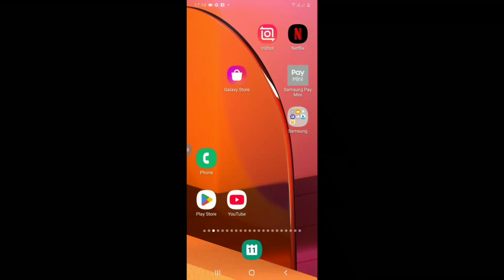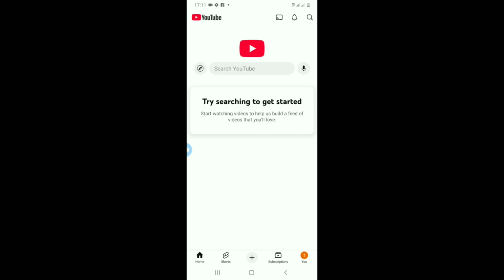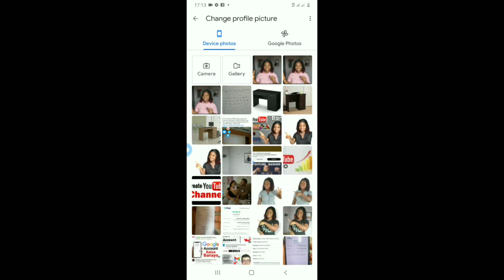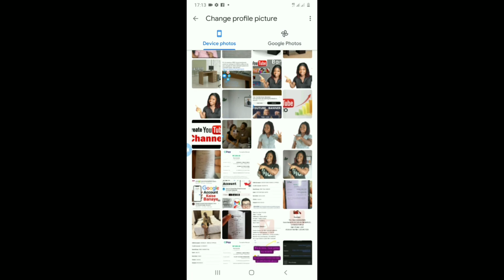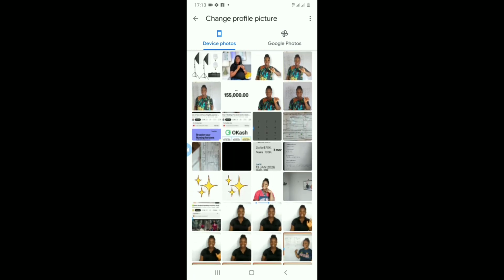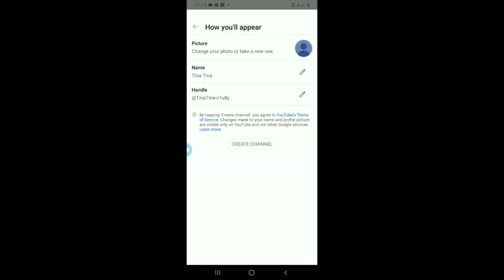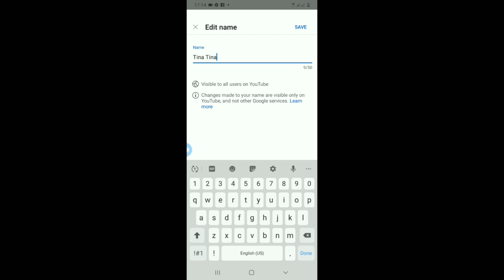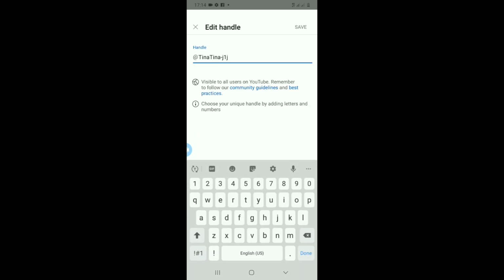How To Create A YouTube Channel In 2026(Step by step guild)